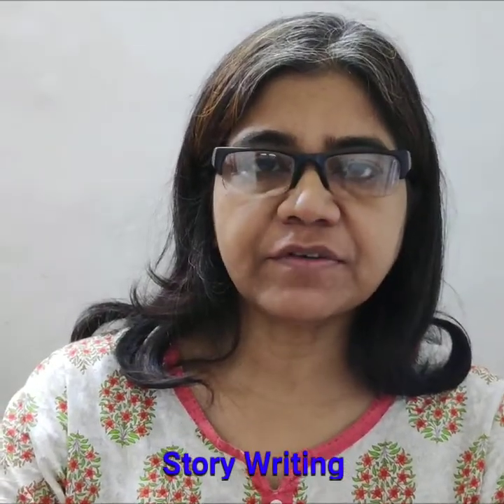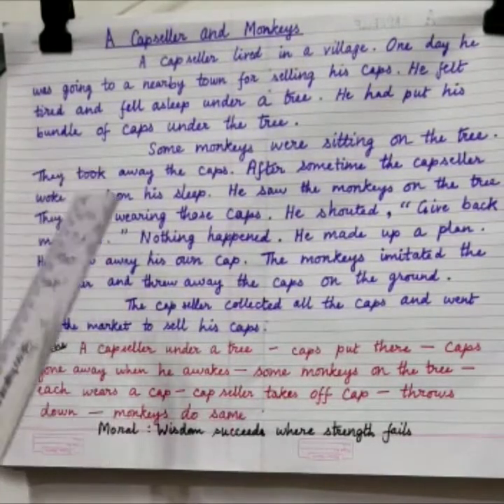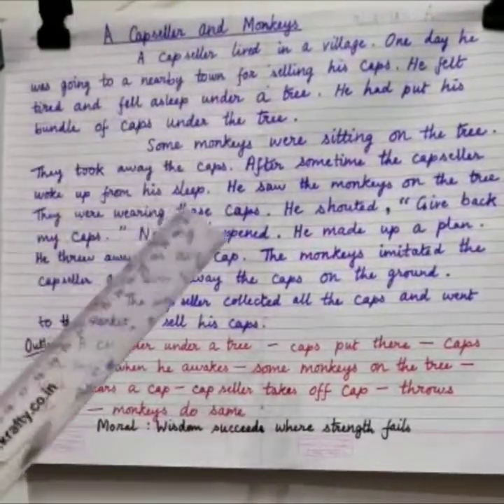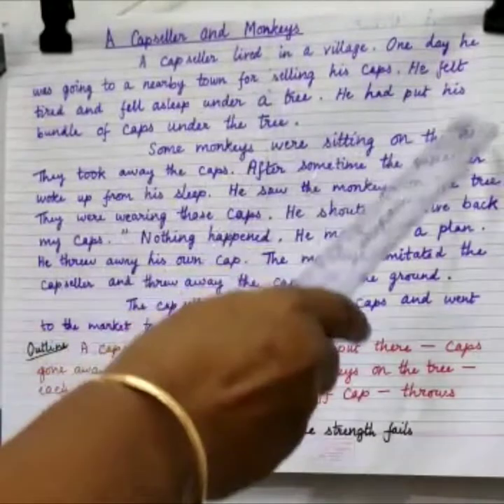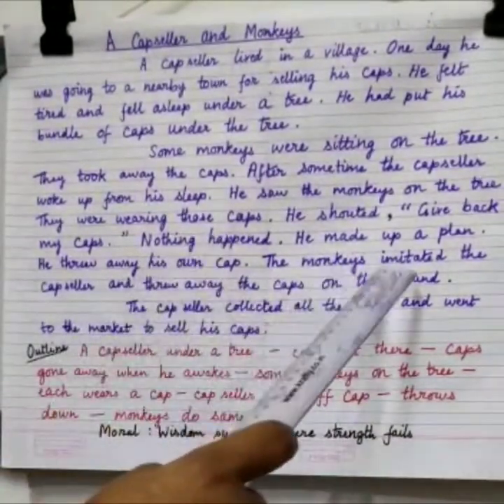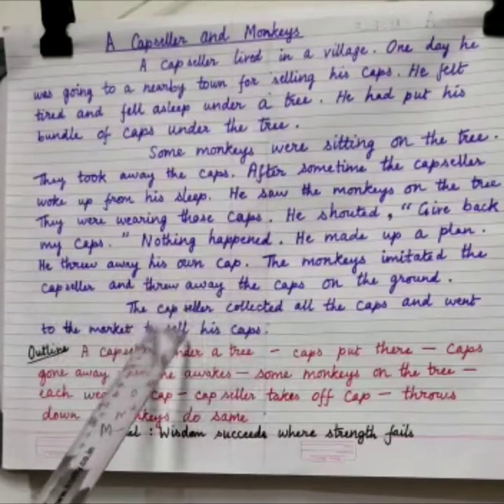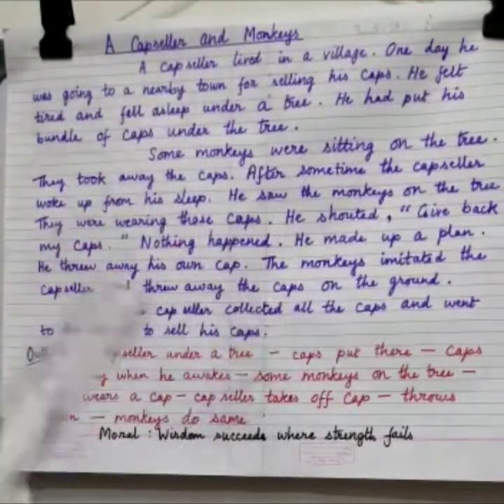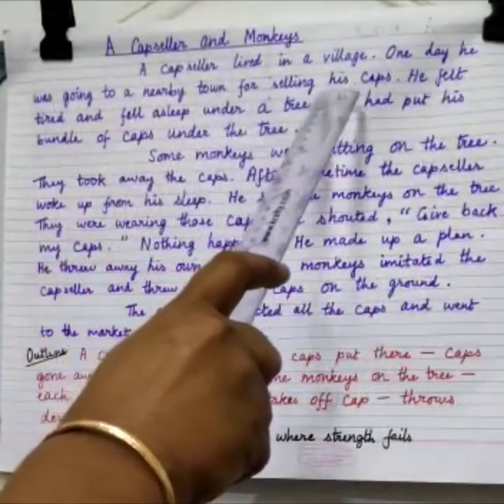Basics of English - Story Writing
Learn about Story Writing